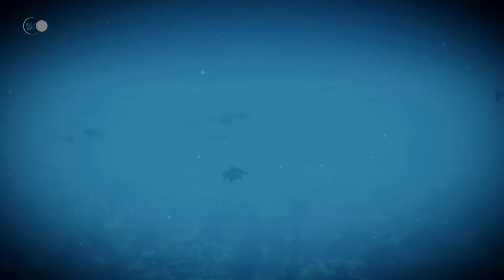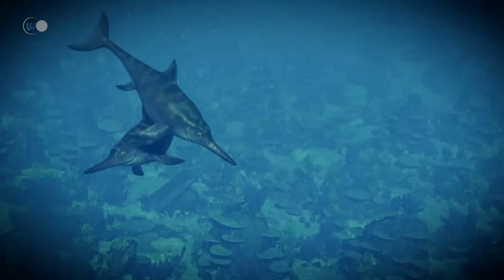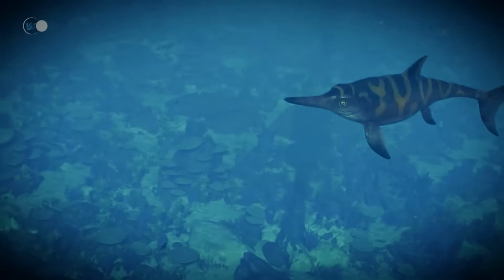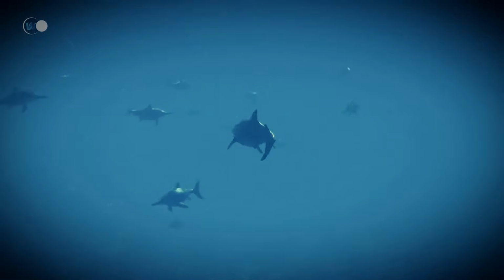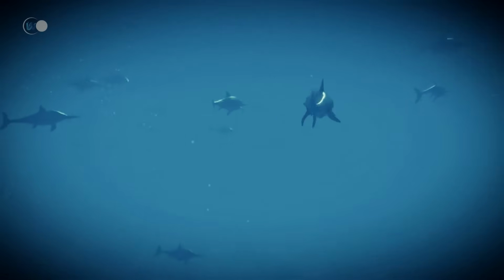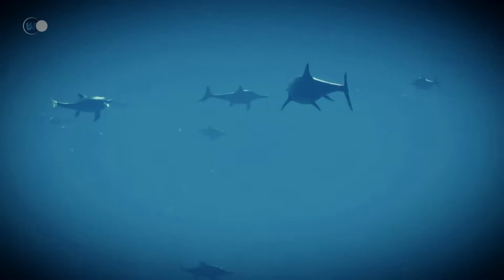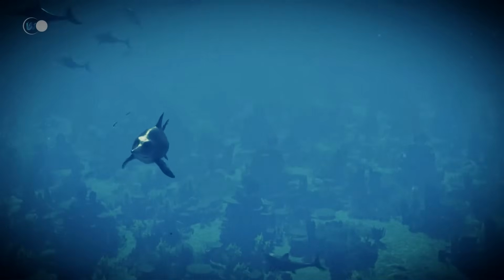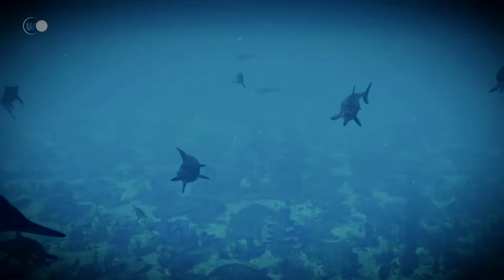A Journey to the Triassic: When Dinosaurs Took Their First Steps ! Earth History DOCUMENTARY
In the vast timeline of Earth’s history, few periods are as overlooked and yet as pivotal as the Triassic. Spanning roughly from 252 to 201 million years ago, the Triassic period marked the beginning of a new chapter in life’s story. It emerged from the ashes of the Permian-Triassic extinction event—the most catastrophic die-off the planet has ever known—and became a crucible of innovation, where life rebounded, diversified, and evolved into unfamiliar forms. It was during this period that the earliest dinosaurs took their first steps, in a world that was still raw, recovering, and ripe for experimentation.
The Earth of the Triassic looked vastly different from today. All of the planet’s continents were fused into one colossal landmass known as Pangaea. This supercontinent stretched from pole to pole, surrounded by a vast ocean called Panthalassa. The global geography had a dramatic influence on the Triassic climate. With so much land so far from the ocean, many regions were dry, seasonal, and subject to extreme temperature fluctuations. Deserts were common in the interior of Pangaea, while coastal areas offered more moderate conditions and supported different ecosystems. Rainfall was often unpredictable, shaping the types of vegetation and animals that could thrive.
After the mass extinction that ended the Permian period, over 90% of marine species and 70% of land species had vanished. The Triassic began as a biological blank slate. The oceans, once teeming with trilobites and coral reefs, now hosted new groups like ammonoids, early ichthyosaurs, and marine reptiles adapting to fill the vacant ecological niches. On land, synapsids—mammal-like reptiles once dominant in the Permian—declined in diversity, making room for archosaurs, a group that included the ancestors of crocodiles, pterosaurs, and, eventually, dinosaurs.
The rise of the dinosaurs did not happen overnight. In the early Triassic, they were small, bipedal creatures competing with many other reptiles. However, as the period progressed, dinosaurs began to spread across the landscape, exploiting new environments and food sources. Species like Herrerasaurus and Eoraptor were among the earliest known true dinosaurs, nimble predators roaming floodplains and forests. Although they were not yet the dominant force they would become in the Jurassic, their evolutionary roots were already taking hold.
Plants during the Triassic were also undergoing transformation. Conifers, cycads, and ginkgos became widespread, replacing the coal-forming swamp plants of the Carboniferous and Permian. These hardy seed plants were better adapted to the drier conditions that characterized much of the supercontinent. The evolution of plant life influenced herbivorous reptiles, which began to specialize in feeding on tough, fibrous foliage. Large herbivores like Plateosaurus emerged late in the Triassic, with powerful jaws and long necks suited for grazing among primitive trees and shrubs.
Triassic ecosystems were dynamic, filled with strange and often short-lived creatures. Reptiles such as the sail-backed Arizonasaurus, the crocodile-like Postosuchus, and the armadillo-like aetosaurs represent the diversity of this transitional time. Some of these animals were evolutionary experiments—paths that ultimately led nowhere—but others laid the groundwork for future success. The Triassic was a time of evolutionary trial and error, where natural selection played out on a world still recovering from catastrophe.
Volcanic activity was another defining feature of the Triassic. Massive volcanic eruptions occurred toward the end of the period, contributing to another extinction event that would pave the way for the age of dinosaurs in the Jurassic. These eruptions, likely linked to the breakup of Pangaea, released enormous amounts of carbon dioxide into the atmosphere, triggering global warming and ocean acidification. Many of the reptiles that had risen to prominence in the Triassic were eliminated, while the surviving dinosaurs capitalized on the newly emptied ecosystems.
The Triassic period is a bridge between two worlds: the devastated post-Permian Earth and the dinosaur-dominated landscapes of the Jurassic. It is a time often overshadowed by what came after, but without the evolutionary groundwork laid during the Triassic, the world would have looked very different. From the first dinosaurs and marine reptiles to the restructured plant life and changing climate, the Triassic marks the beginning of modern terrestrial ecosystems.